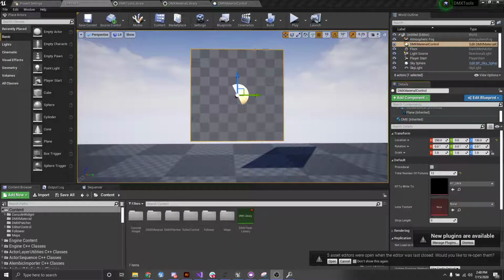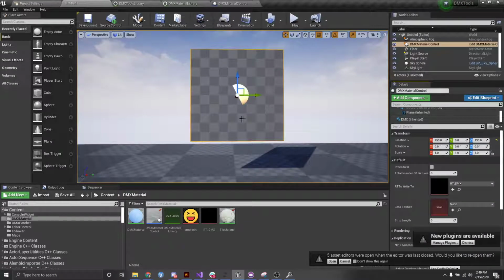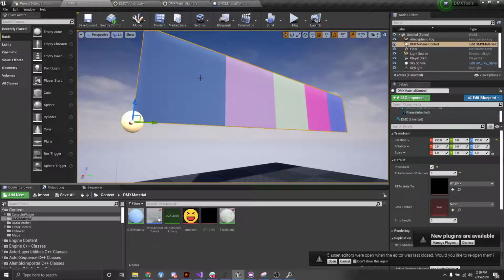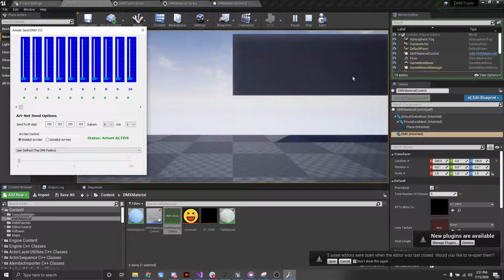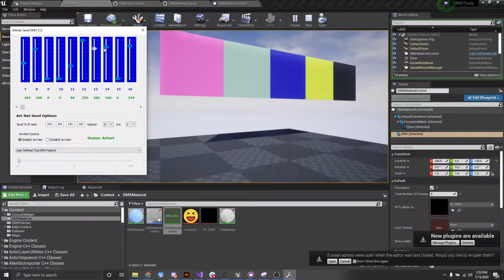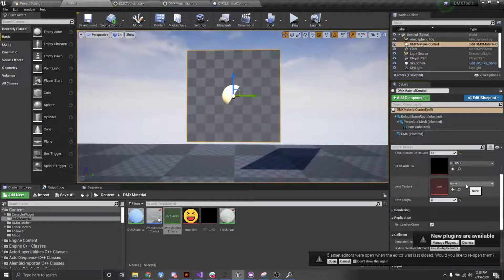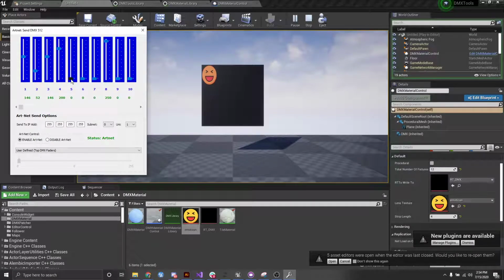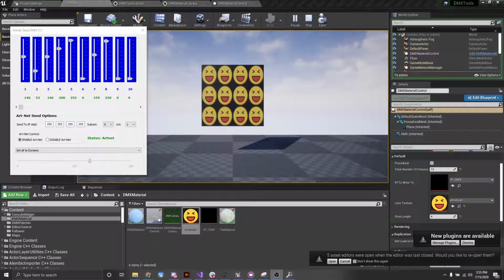UE4 DMX Tools - DMX Controllable Material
The DMX Material tool allows you to create a material with multiple DMX fixtures that can be controlled via DMX.